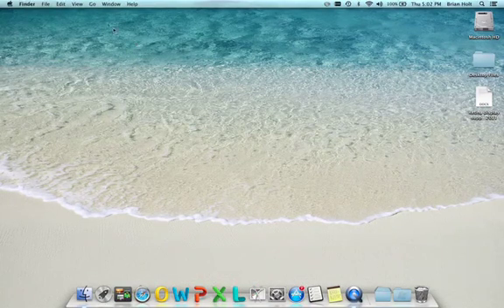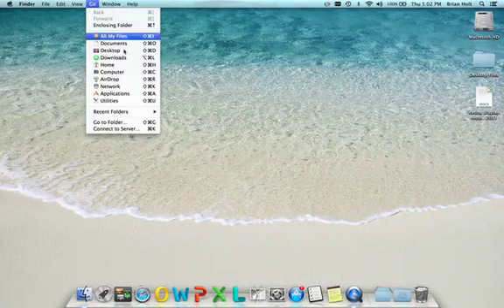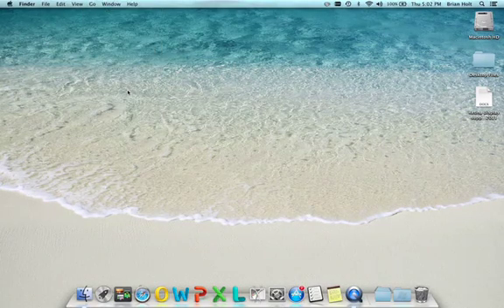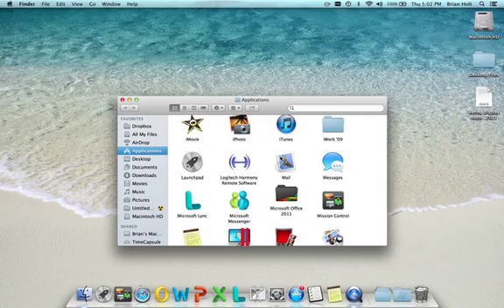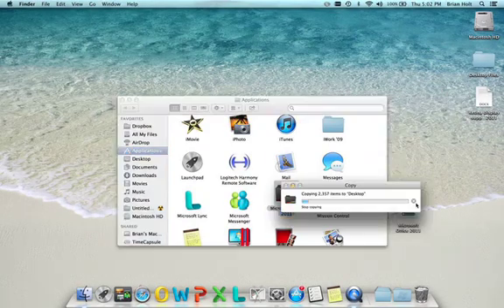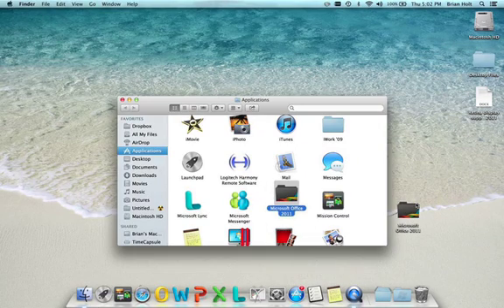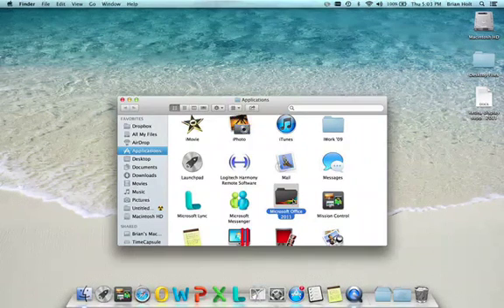Office for Mac 2011 Retina Update Workaround (14.2.4)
Although many of you have had a successful update, it has come to our attention that a small number of users have had difficulty updating to 14.2.4. We are working with Apple to resolve the problem, but an automated fix may take days or weeks to complete.
If you'd like to get Retina support for Office for Mac 2011 running sooner, please watch the video below for simple steps to follow to get the update working today; otherwise, we'll be working to fix this as soon as possible.